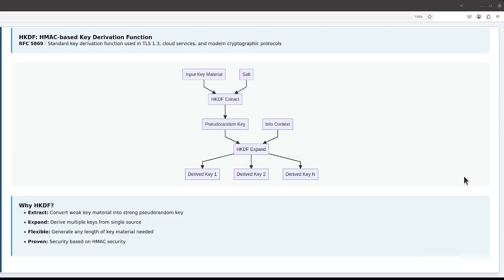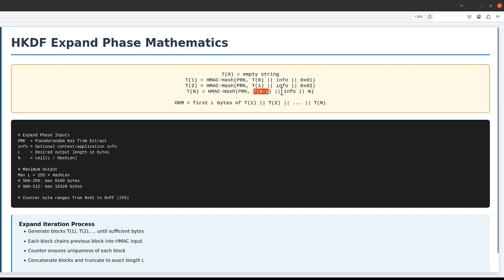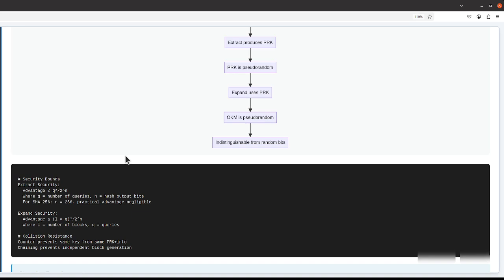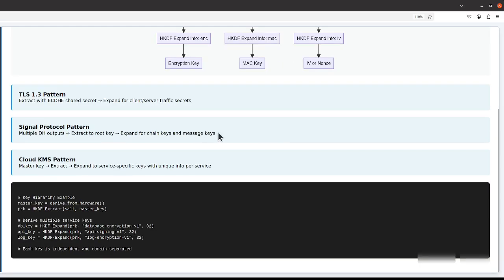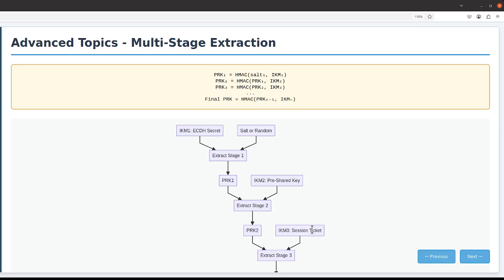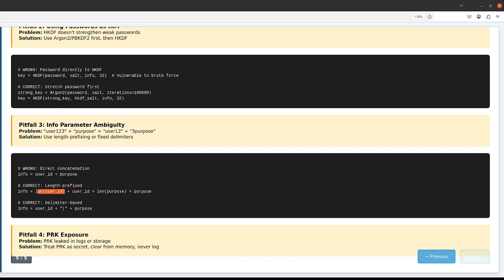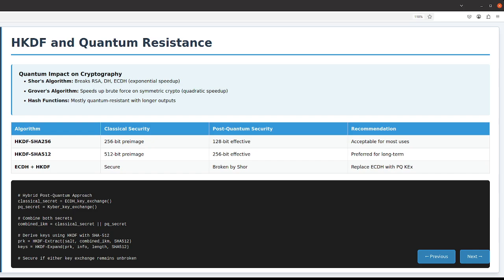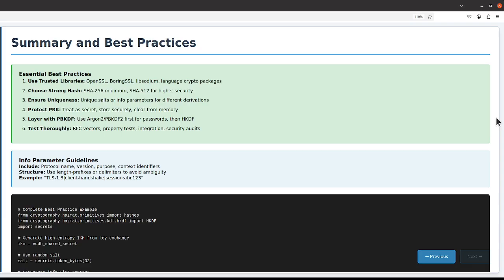HKDF Deep Dive: Understanding the Mathematics and Implementation of HMAC-Based Key Derivation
Explore the cryptographic foundations of HKDF (HMAC-based Key Derivation Function) in this comprehensive technical presentation. We cover the complete mathematical framework behind HKDF, from HMAC fundamentals through extract and expand phases, with detailed explanations of security properties and real-world implementations.
Topics include:

HMAC construction and its role in HKDF
Extract phase mathematics and randomness extraction
Expand phase iterative block generation
Complete HKDF process with concrete SHA-256 examples
Security proofs and cryptographic properties
Parameter selection guidelines (hash functions, salts, info parameters)
Implementation best practices across Python, Go, Node.js, and other platforms
HKDF vs PBKDF2, scrypt, and Argon2
TLS 1.3 key derivation deep dive
Multi-stage extraction and hierarchical key trees
Performance optimization strategies
Cloud KMS integration (AWS, Azure, GCP)
Post-quantum cryptography considerations
Testing and validation strategies

Perfect for security engineers, cryptography enthusiasts, cloud architects, and developers implementing secure key management systems. Includes detailed narration explaining every concept, formula, and command with practical examples from production environments.
Prerequisites: Basic understanding of cryptographic concepts. Knowledge of hash functions helpful but not required.